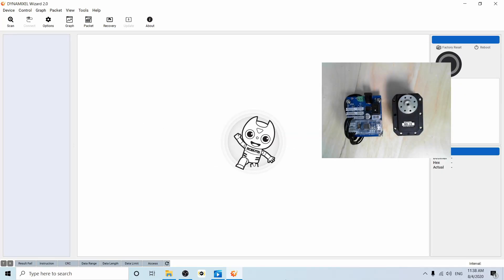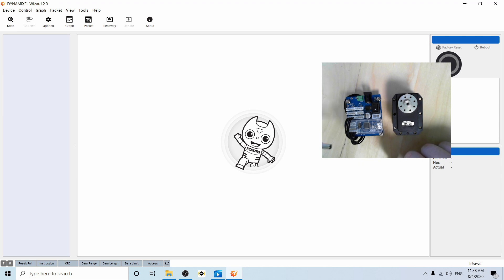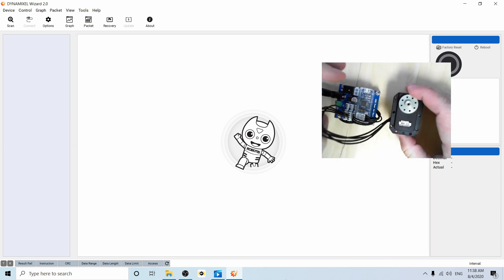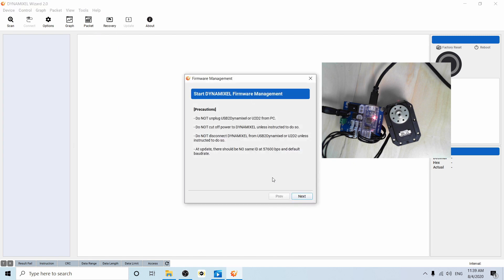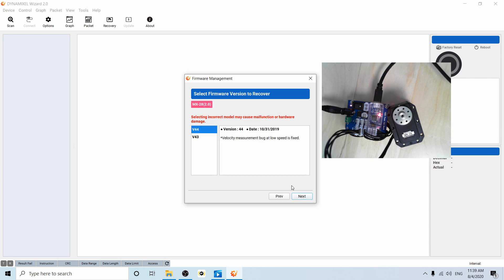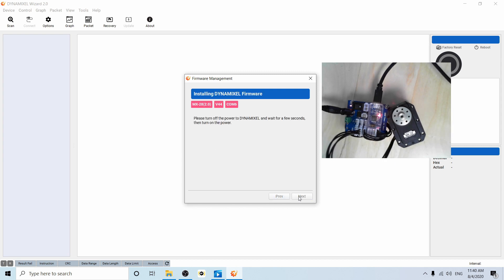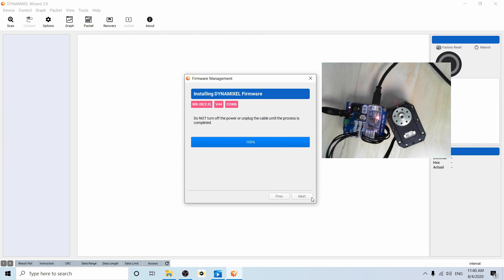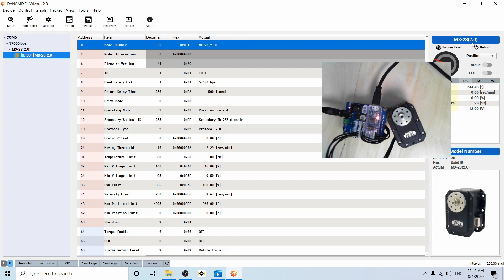How To update the protocol on MX Series DYNAMIXELs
This is a video that demonstrates upgrading the firmware of a protocol 1.0 MX series DYNAMIXEL to protocol 2.0. This is Extremely useful adding more control to your DYNAMIXELs without having to upgrade!

MX-64
Programs
DYNAMIXEL Wizard